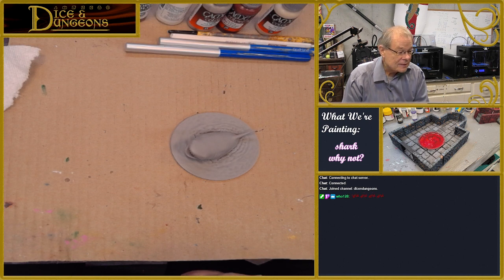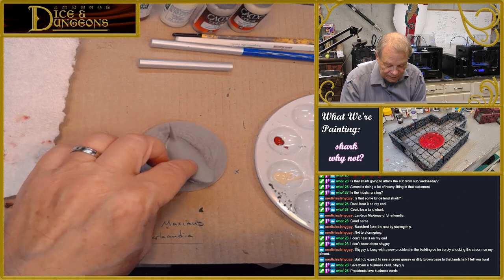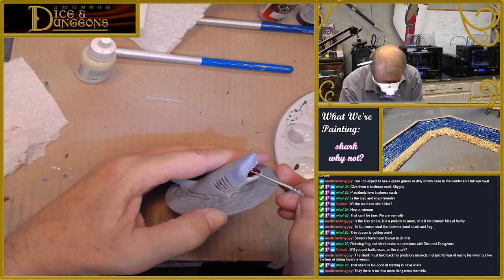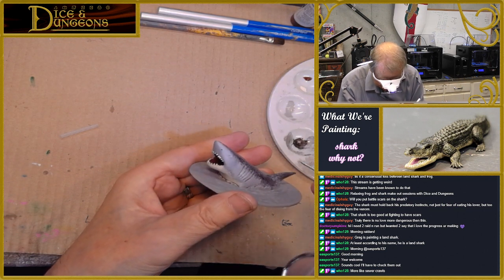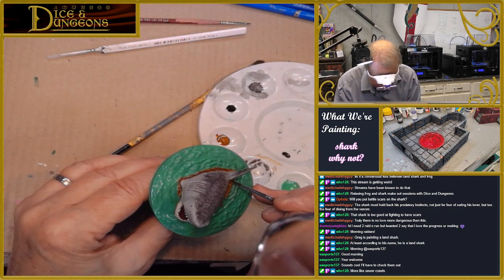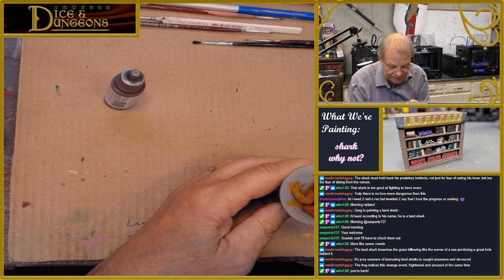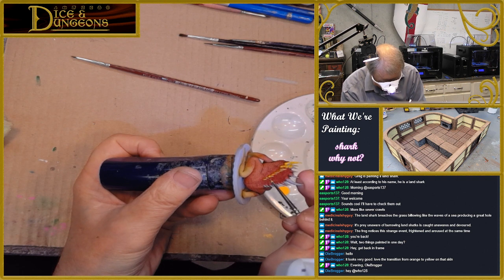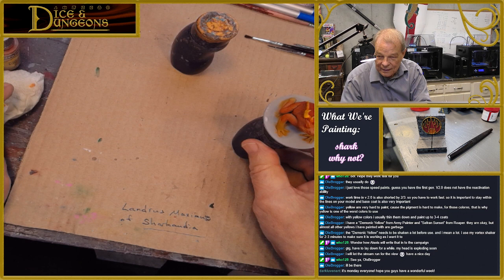D&D Miniature Making - A Landshark WTF?!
In this episode of Dice and Dungeon's Relaxing Painting, Greg is painting some set pieces from our 3D Printers. Here we are making a shark.